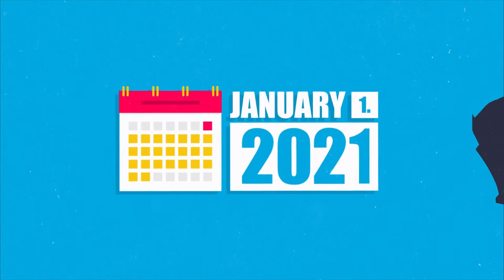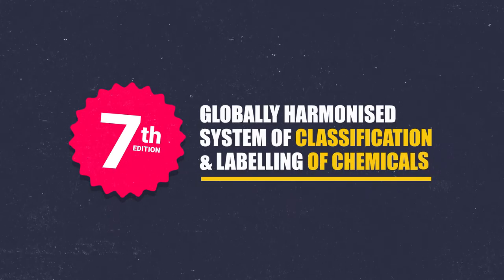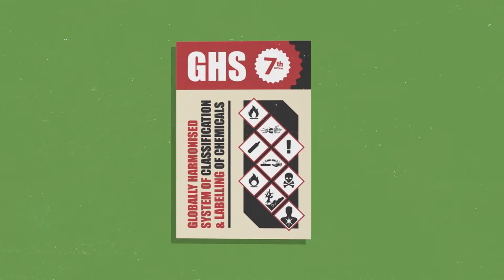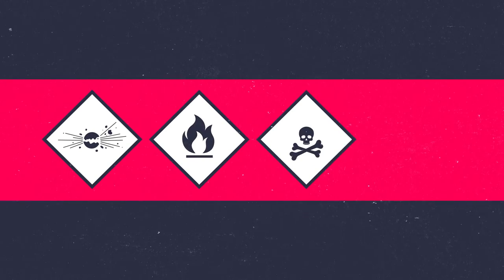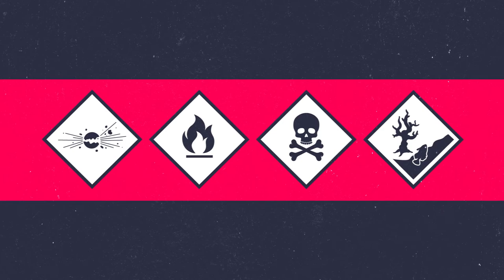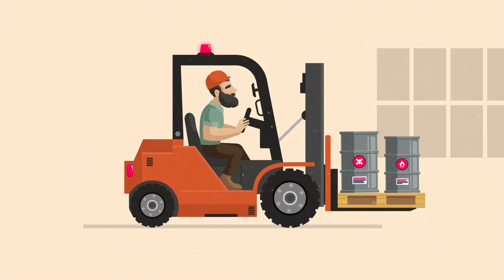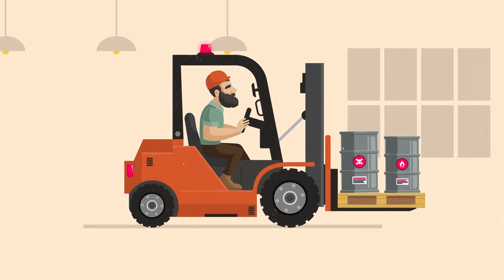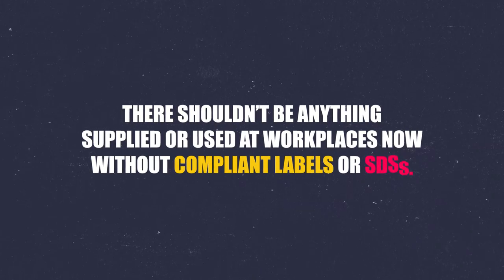Globally Harmonised System of Classification and Labelling of Chemicals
*Description:*
This course has been developed to provide the learner with an understanding of the changes made by the Globally Harmonised System of Classification and Labelling of Chemicals, as well as how these changes impact their actions in the workplace.

*Target Audience:*
This course is for everyone in the workplace.

*Learning Outcomes:*
This course provides an understanding of:
- The changes made by the Globally Harmonised System of Classification and Labelling of Chemicals, and
- how these changes impact your actions in the workplace.